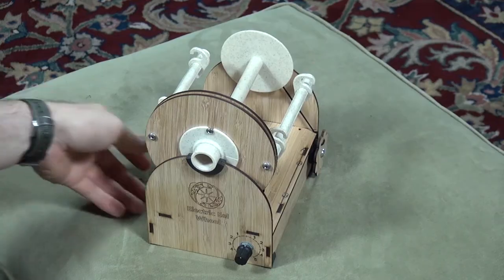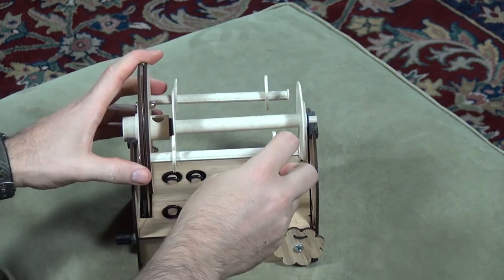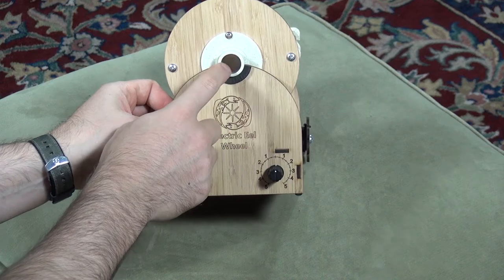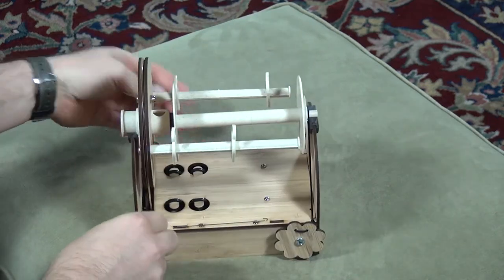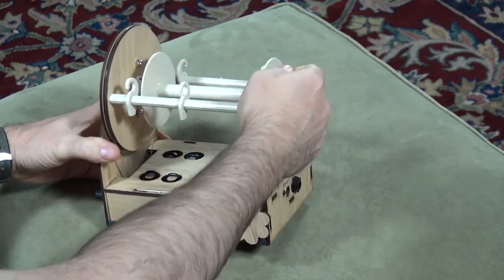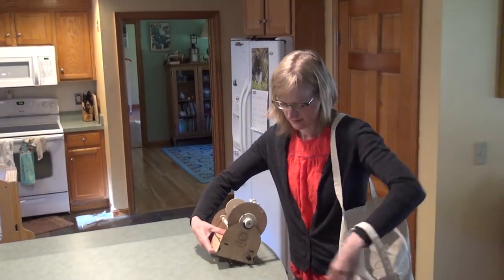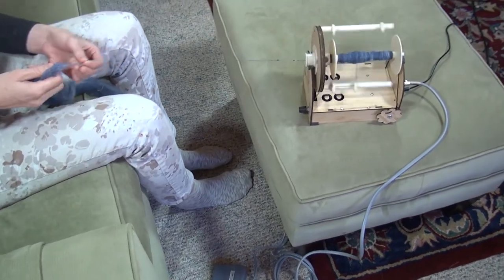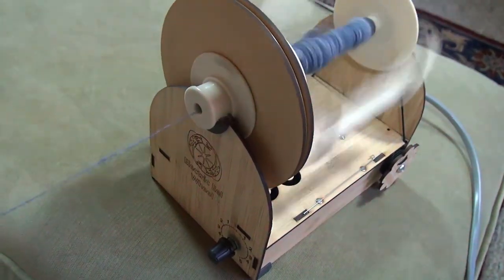Electric Eel Wheel 5 Kickstarter Video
This is the kickstarter launch video for the EEW5.